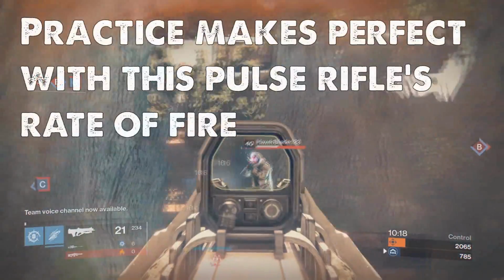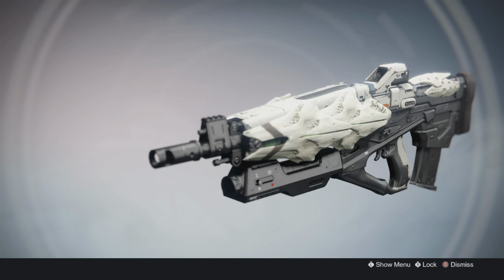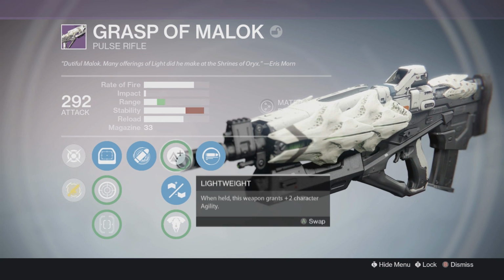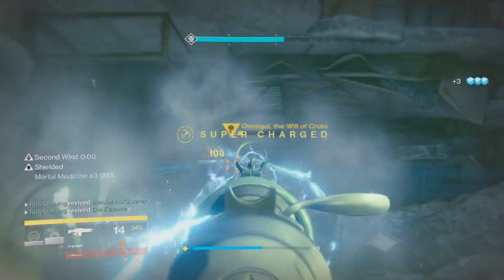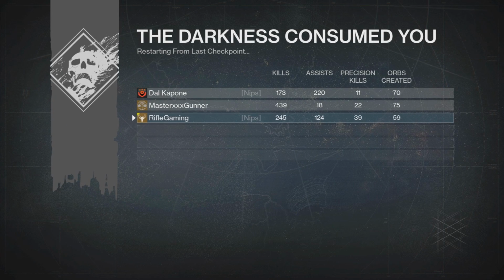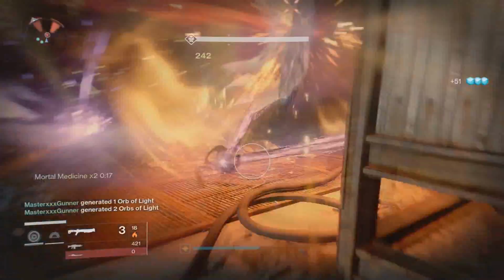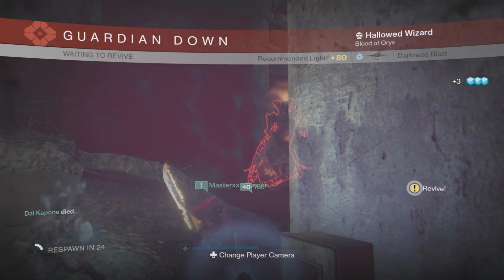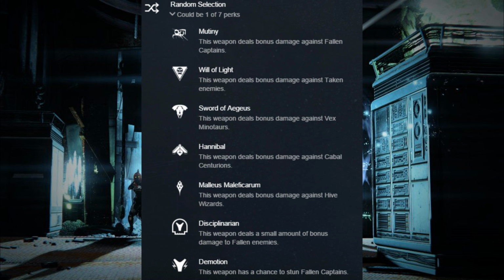Destiny: How to Get Omnigul Secret Weapon Fast! | Grasp of Malok Pulse Rifle, & Omnigul Bond Review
Here's a fast way to get your hands on Omnigul's specific drops. Good luck farming everyone! Please remember to support by leaving a simple like on the video, it's greatly appreciated.  On the flip side of YouTube, I recommend following my Facebook, & Tweeter below. Also, if you need assistance in Destiny, try joining my clan below as well!